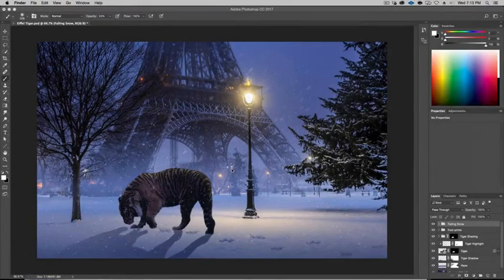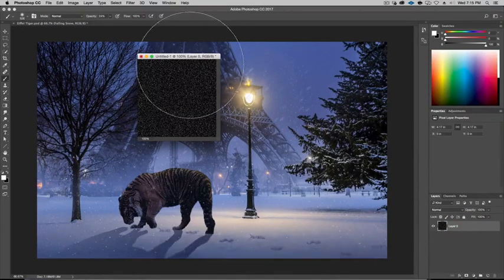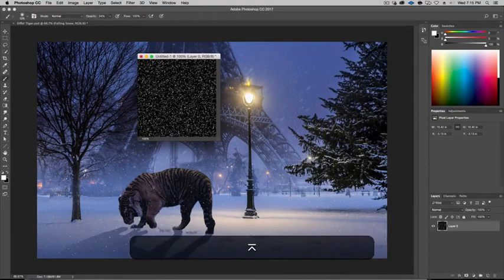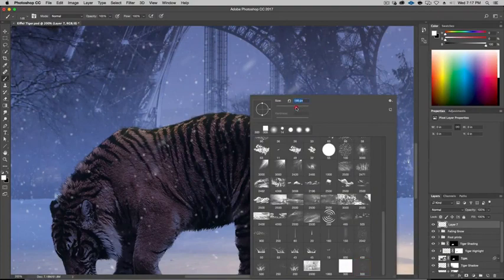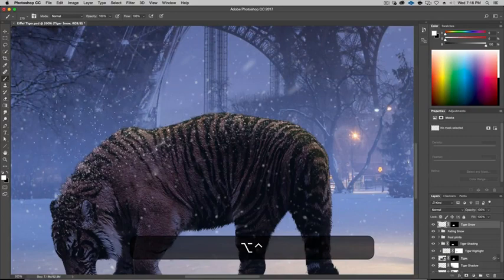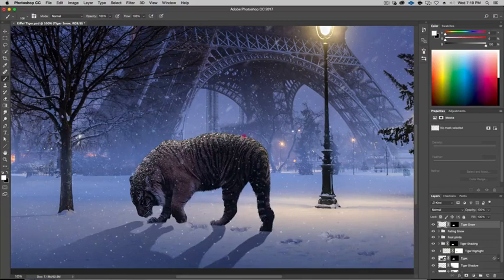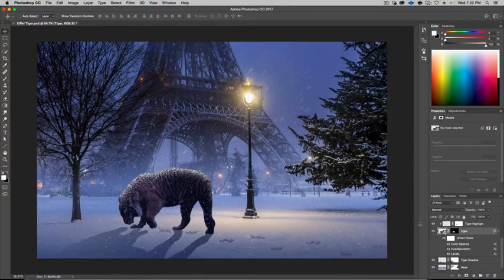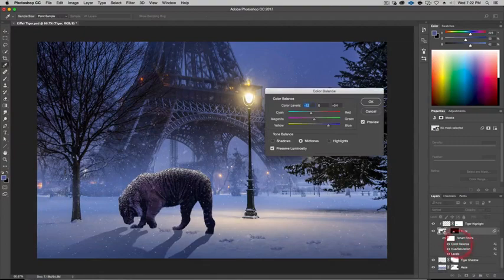Bài 11 : Thành Phố Của Hổ Tuyết